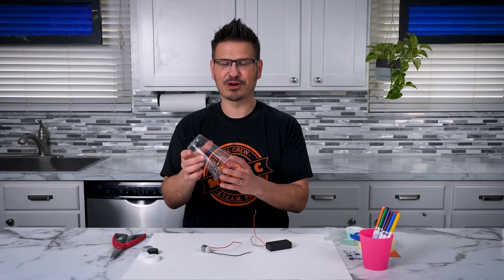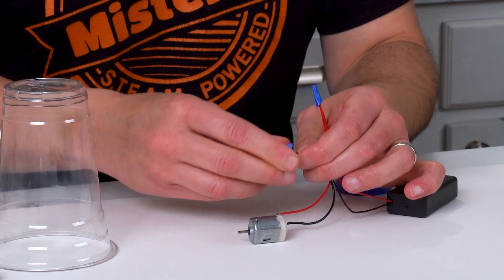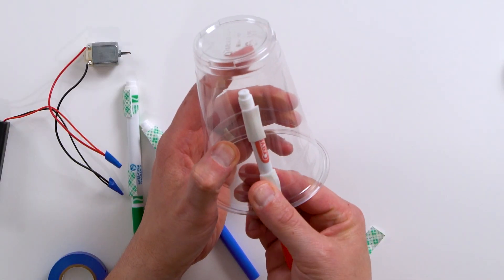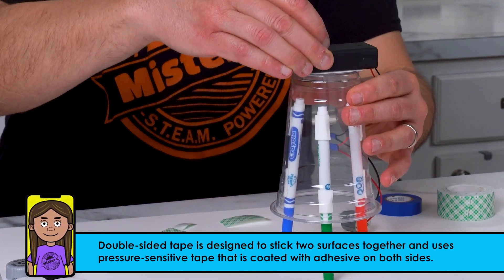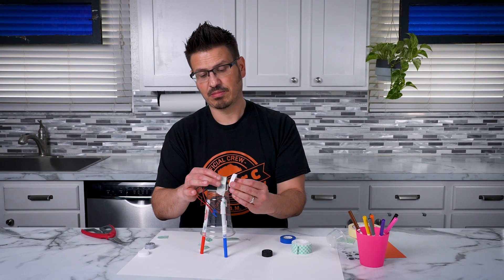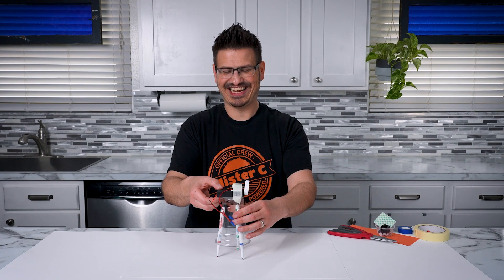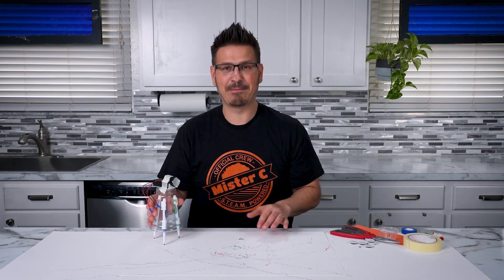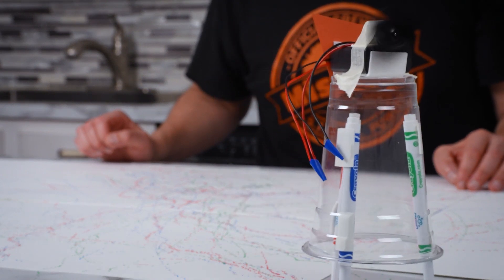Build a Self-Drawing ArtBot - Mini Clip | DIYST 3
In this artsy segment, Mister C builds an Artbot that is able to create beautiful pieces of art! Give it a try!

Learning science is fun and it’s even better when you give Science a Try with a Simple DIY!  Join Mister C and the Science Crew for DIY Science Time to be inspired to explore the amazing world of science through “do-it-yourself” science experiments that will have you building, designing and creating.  Most importantly, DIY Science Time provides fun and authentic learning experiences for learners of all ages.

DIY Science Time is hosted by Mister C, a science-loving, STEM-driven educator who enjoys investigating the world through experiments, demonstrations, and activities in his home. Each DIY-venture is inspired by everyday science phenomena that sparks Mister C’s interest in a topic! Viewers are invited to be part of Mister C’s Science Crew and are encouraged to follow along and experiment with various DIY science projects that use simple, common everyday household materials.

Mister C’s science crew is quite the animated bunch!  Literally! These four animated science crew members support Mister C during each show.  London, Lyla, Penelope and Linky work as a team to help Mister C during his science endeavors and to help keep everything on track!  Throughout the series, Mister C models his thinking through metacognition and reminds students that failures and mistakes are important and acceptable parts of doing science. Through targeted learning experiences that take place in Mister C’s kitchen and home, Mister C reminds everyone that learning is fun and that “Science is wherever you are!”